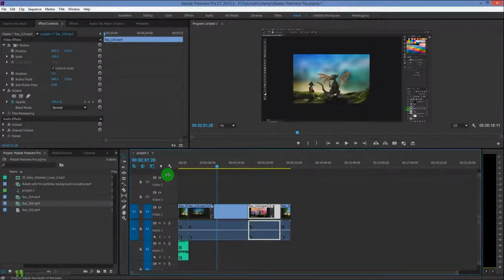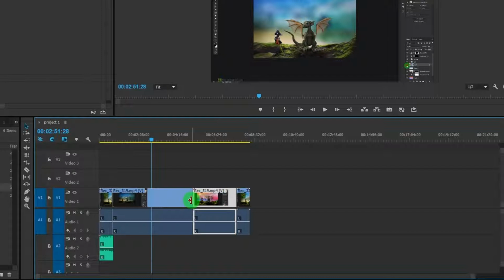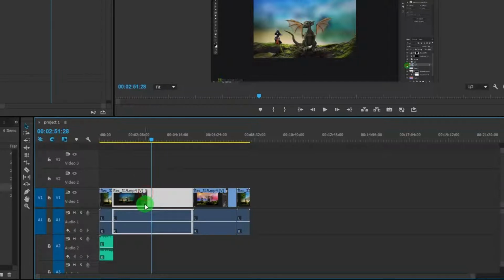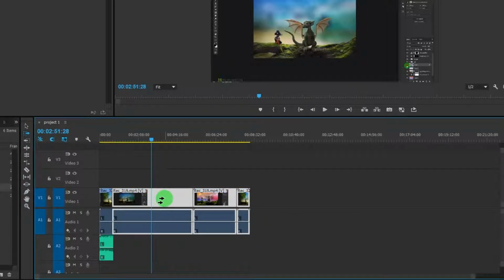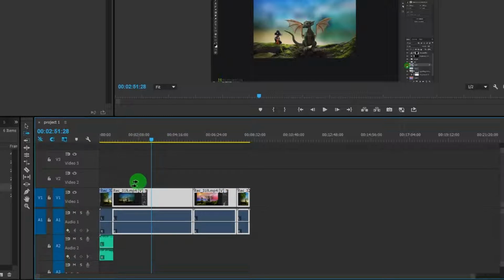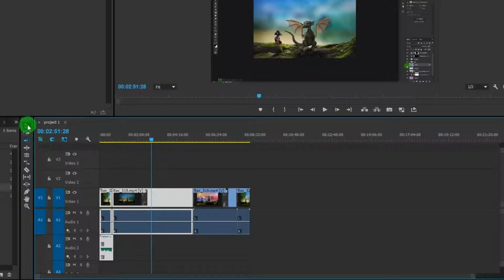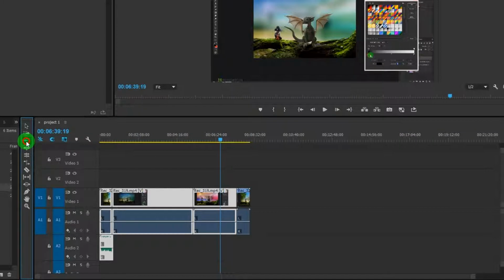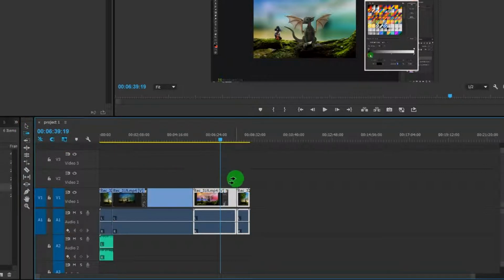Learn Video Editing- How To Use Forward And Backward Selection Tool In Premiere Pro Tutorial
👉🚴1000+ Seamless Transitions Pack for Premiere Pro

Recommended Pen Tablets:
1. Wacom One Small

2. Wacom One Medium

3. Wacom Intuos Medium Bluetooth

MY MICROPHONES

Image Credit:-